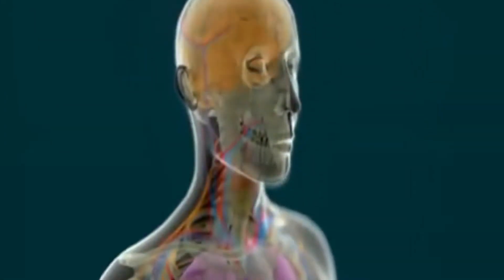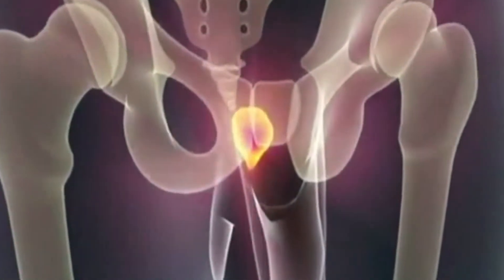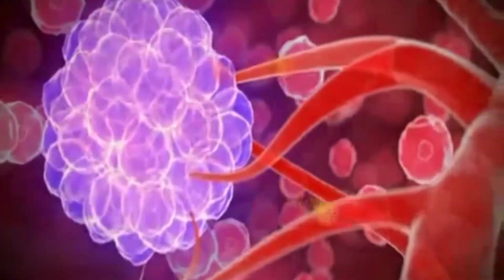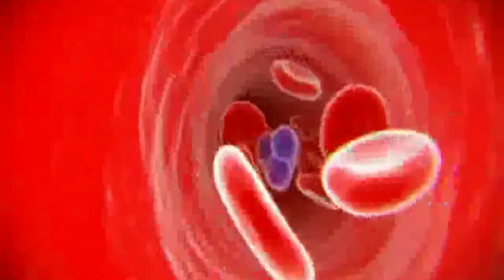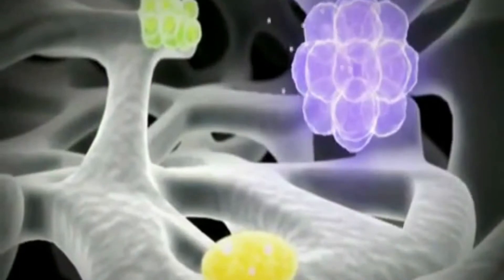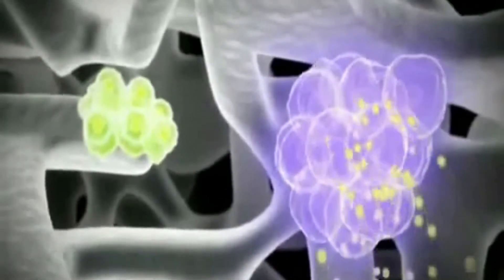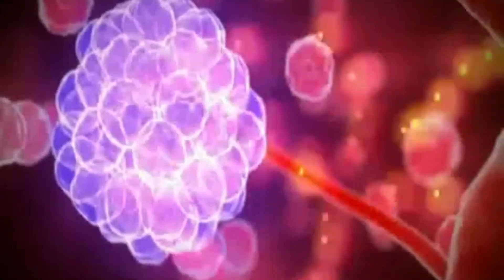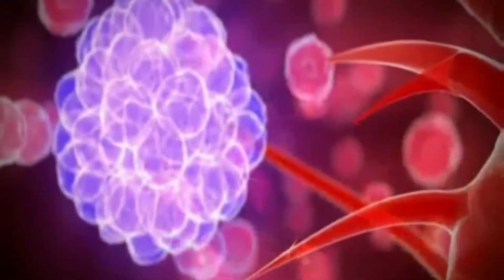Prostate cancer: What is it & how it develops?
Cancer is a condition in which the body's cells grow out of control. Prostate cancer is a type of cancer that begins in the prostate gland.
Prostate cancer is the most frequent cancer in men in the United States, aside from skin cancer.

The penis, prostate, seminal vesicles, and testicles are all part of the male reproductive system, which also includes the prostate. The prostate is placed in front of the rectum, directly below the bladder. It surrounds the urethra and is about the size of a walnut (the tube that empties urine from the bladder). It creates a fluid that is a component of sperm.
The prostate grows in size as a guy gets older. The urethra may constrict as a result, reducing urine flow. This is known as benign prostatic hyperplasia, and it is distinct from prostate cancer. Other non-cancerous alterations in the prostate can occur in men.